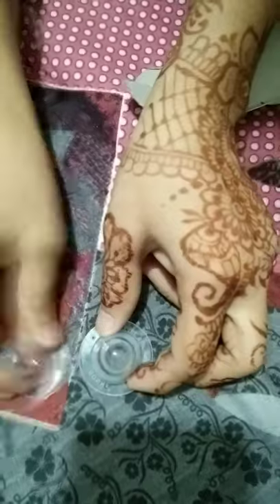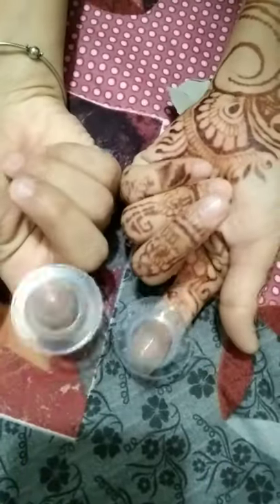Asmr~ Nipple unpacking 🤣